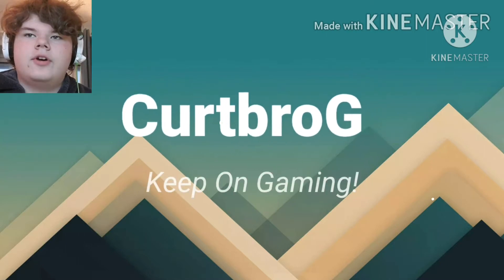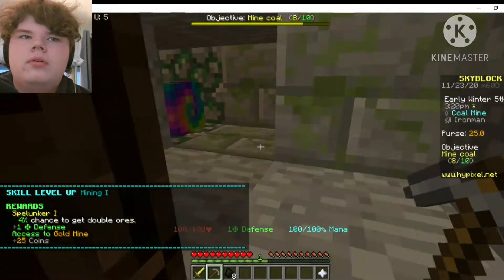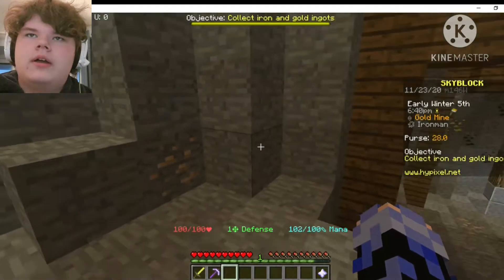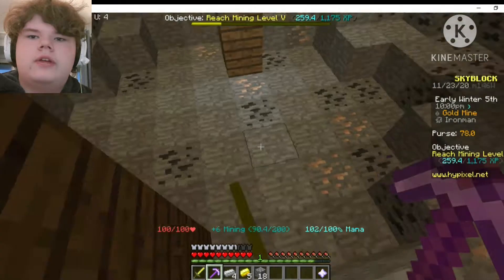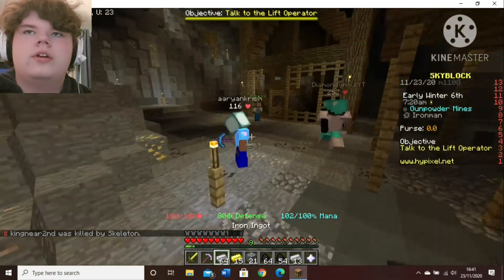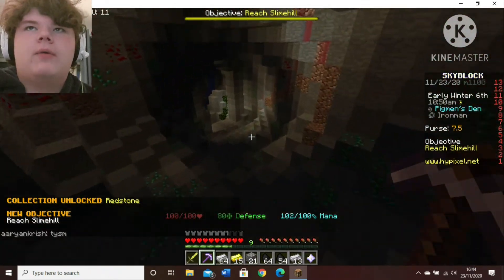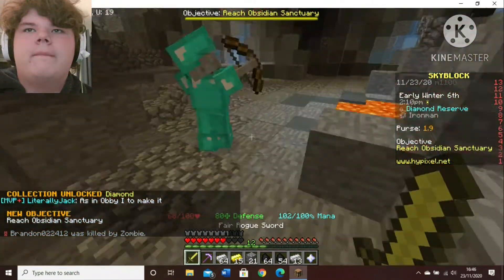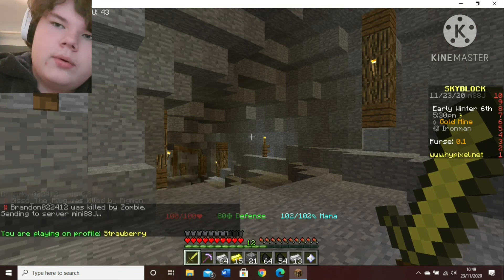A dangerous mission...|Hypixel Ironman Episode 2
Hello! In today's video I will be continuing my playthrough of hypixel skyblock ironman mode on minecraft as we venture down into the depths of the deep caverns! Keep on gaming!